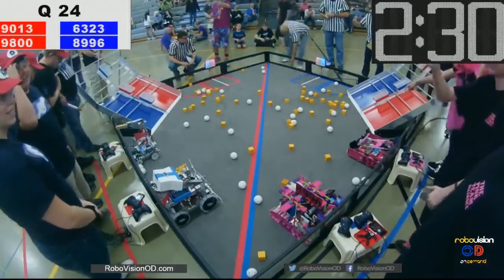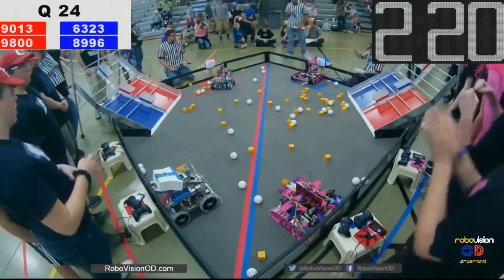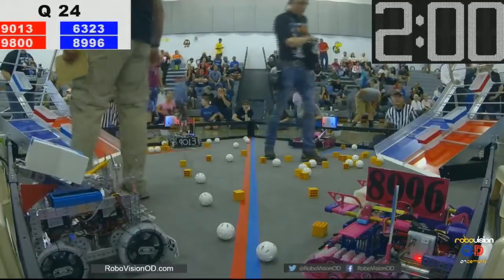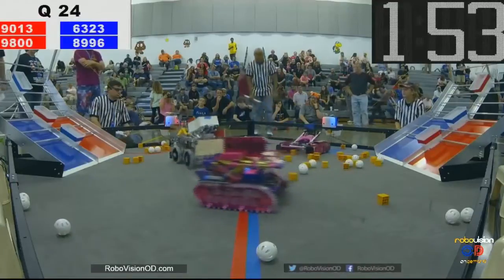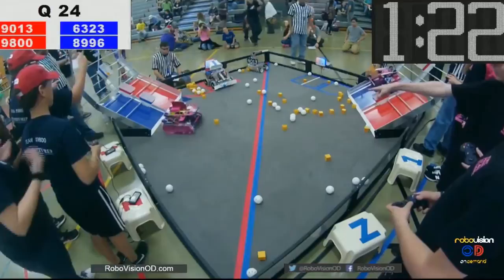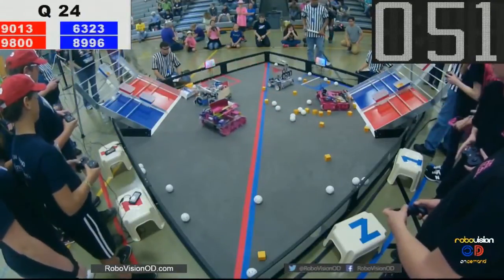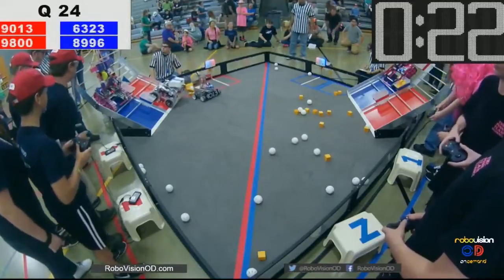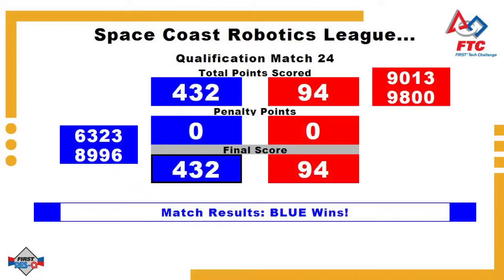Match 24 Super Mario to the Res-Q! (FTC Space Coast League Championship)